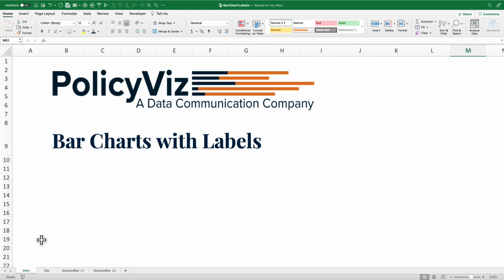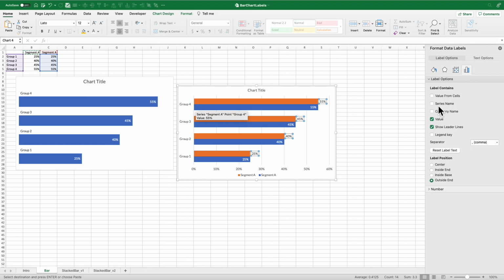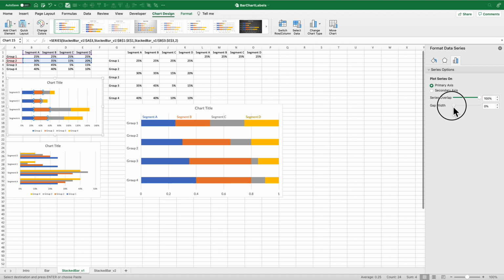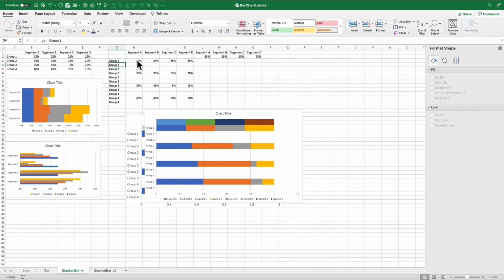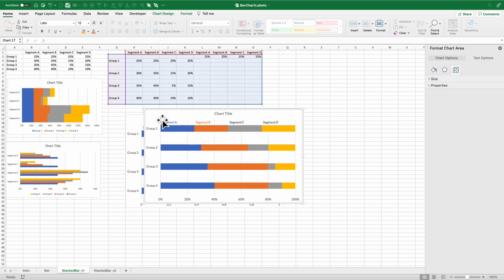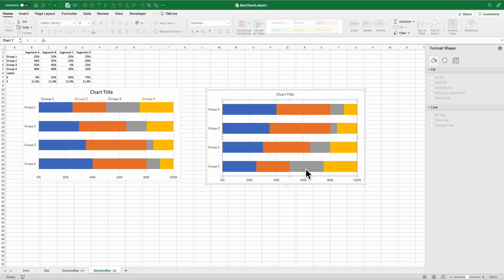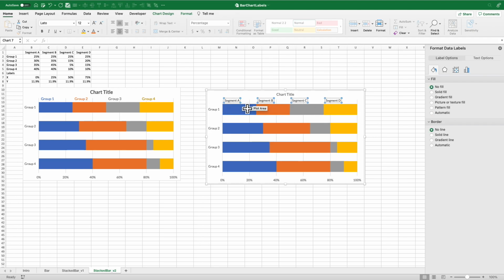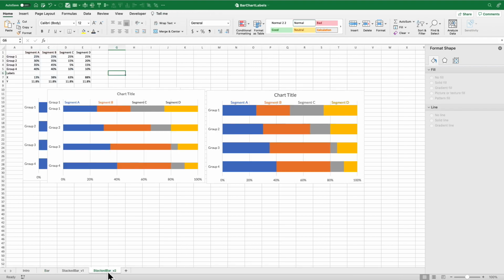Excel Bar Chart Labels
⬇ You can download the file to follow along at the following link:
- How to Add Category Labels and Data labels to the Same Bar Chart in Excel from Spotlight Impact Data Design